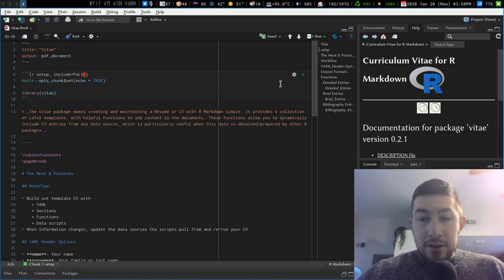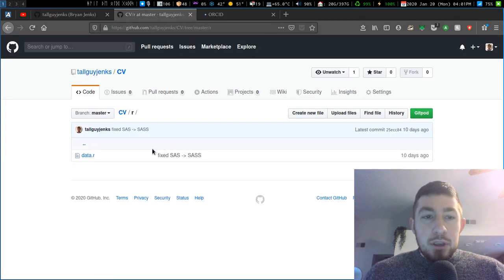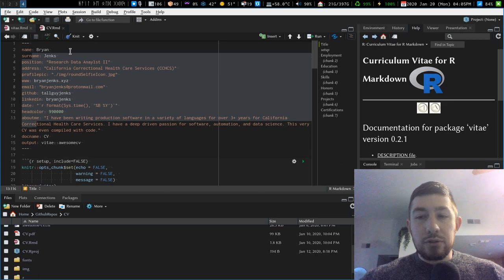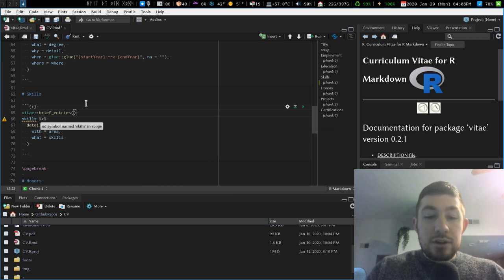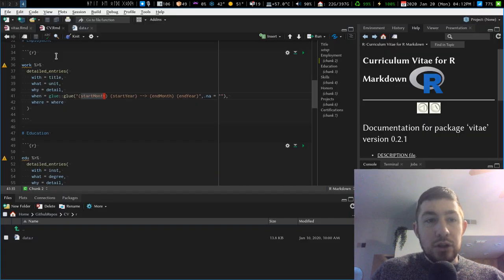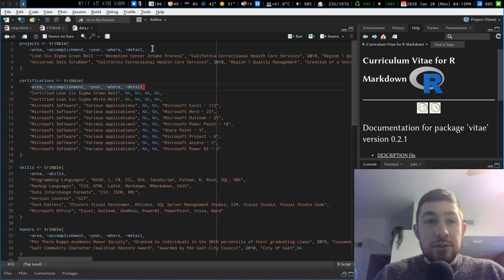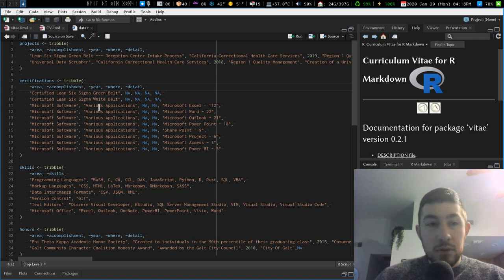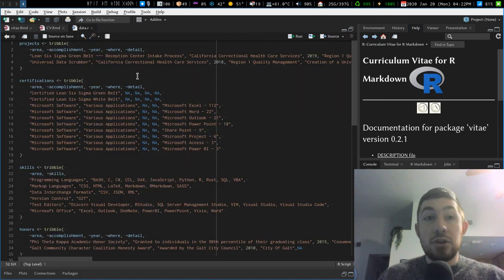R Package Review Episode 2: Vitae